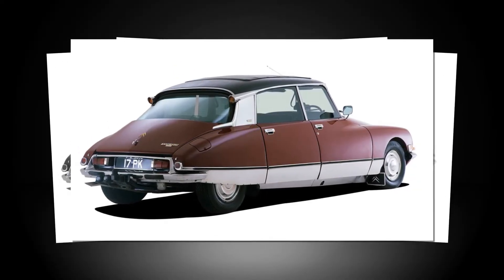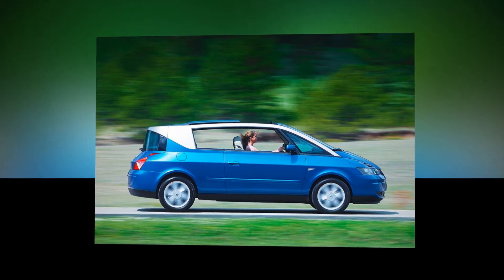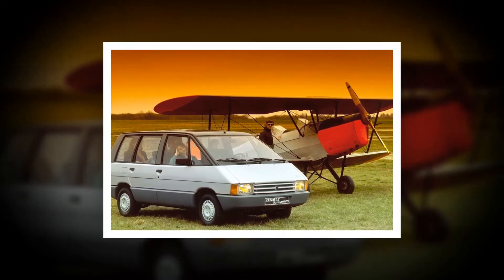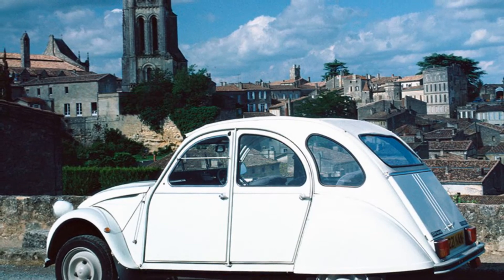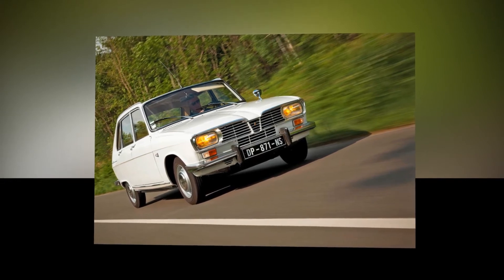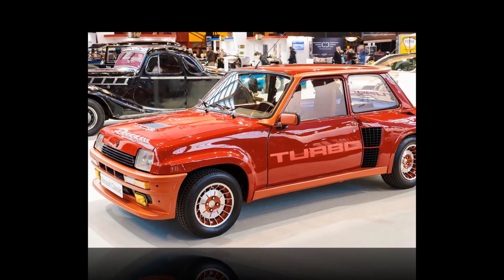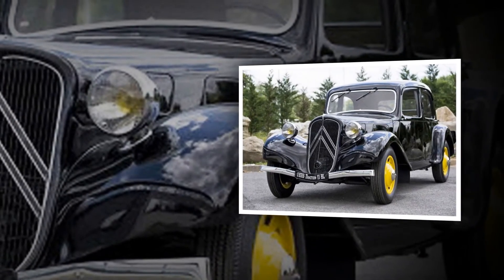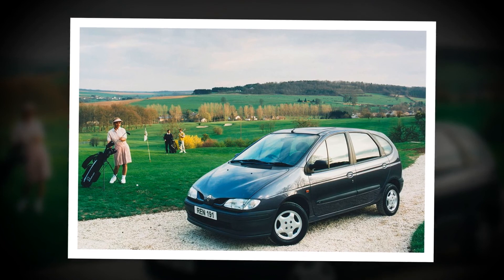The CAR Top 10: innovative French cars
More often than not, it's been French car makers that have taken the biggest leaps into the unknown, whether by accident or design. Here are our 10 of the coolest.